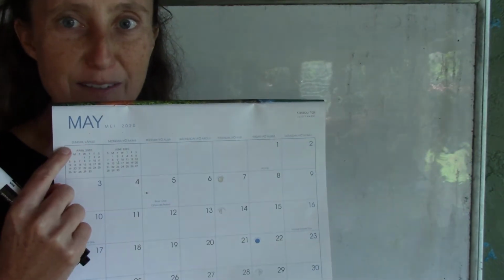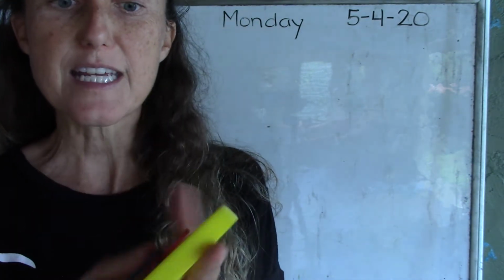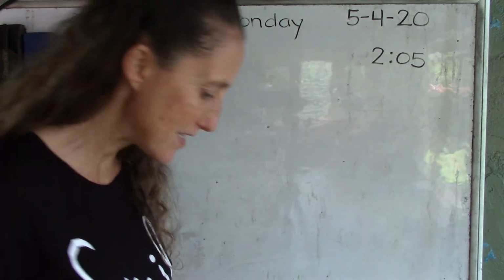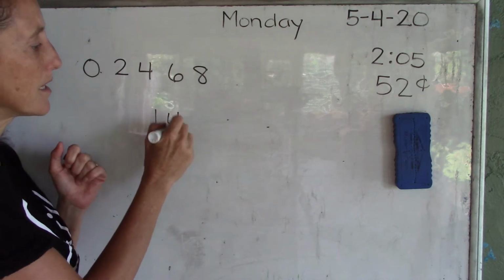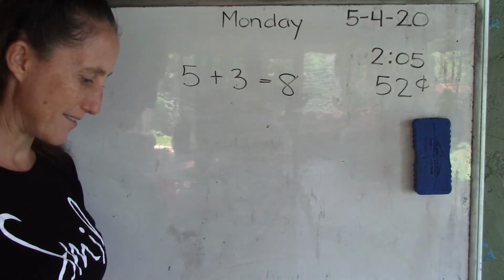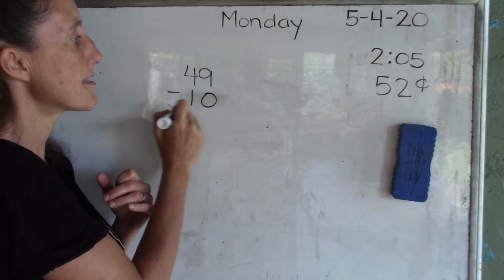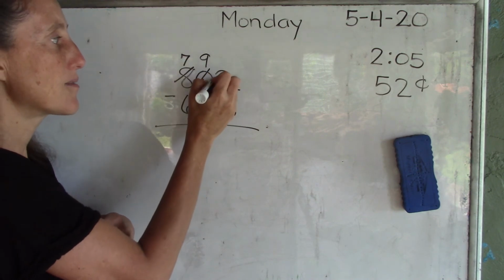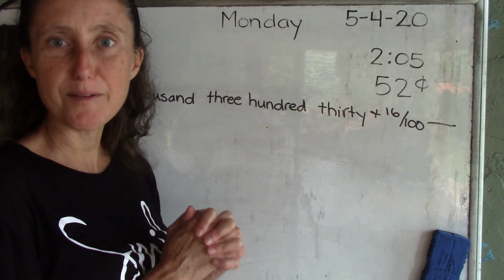Math 5 4 20